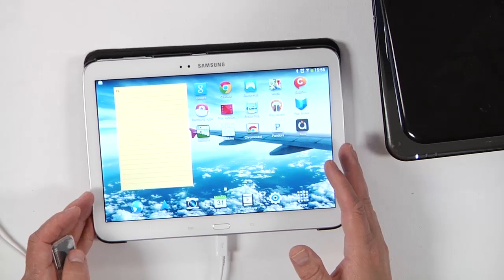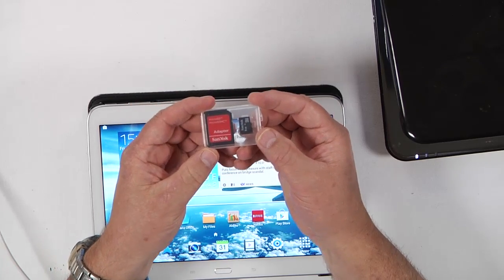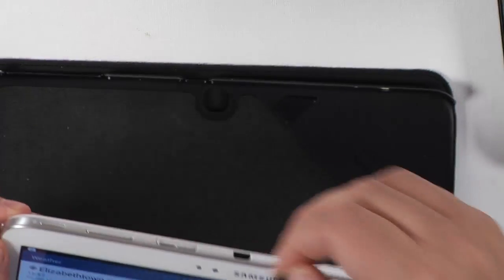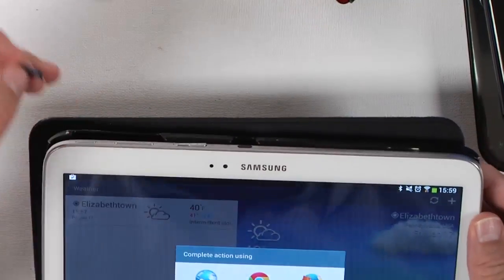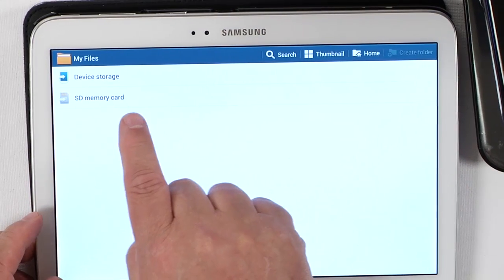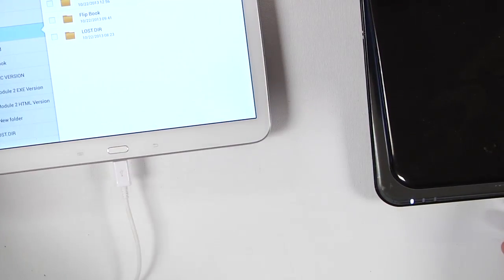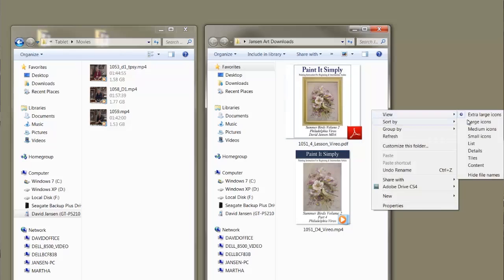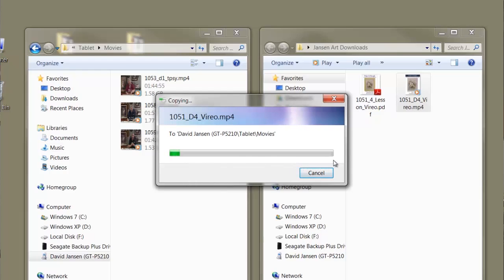Transfer Files to Your Tablet or Other Device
Transferring files from your desktop or notebook via direct connection or SDCard.